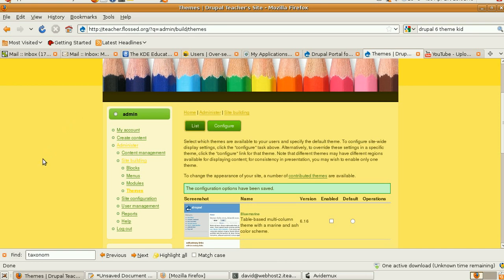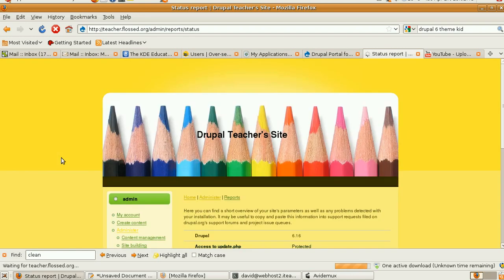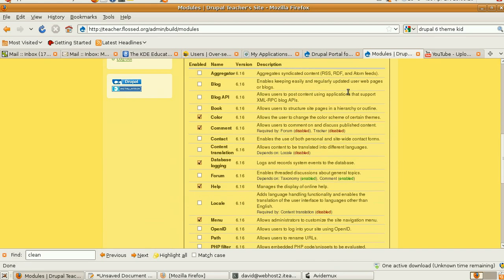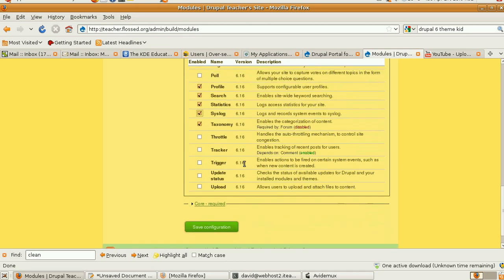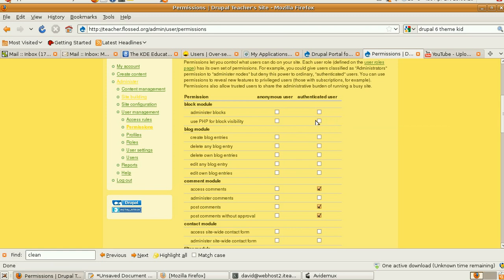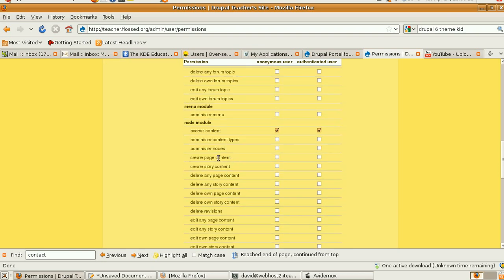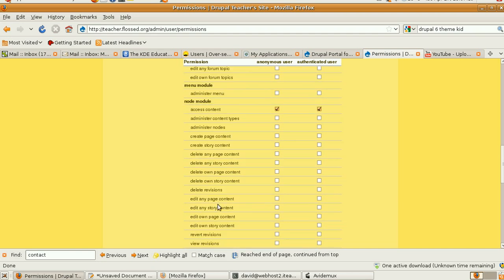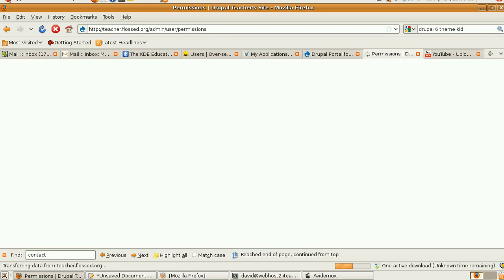Drupal 6: First Configuration Steps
First things to do when starting to build your classroom site using Drupal 6.